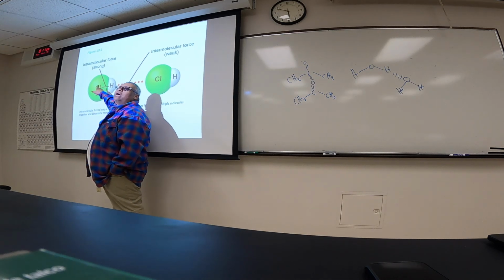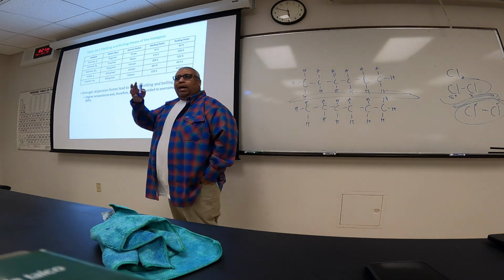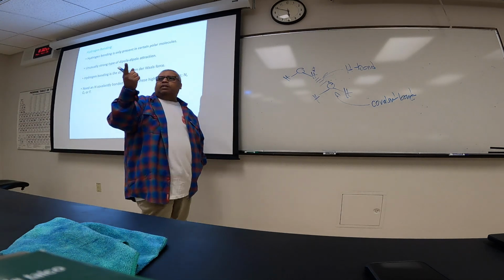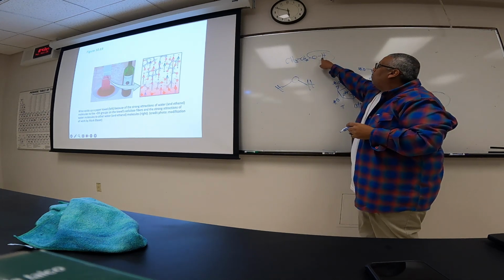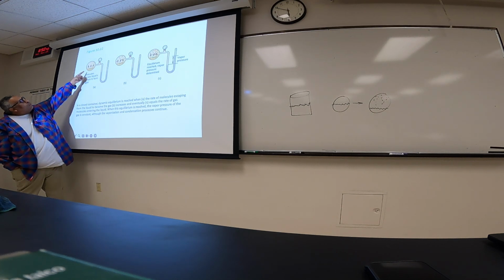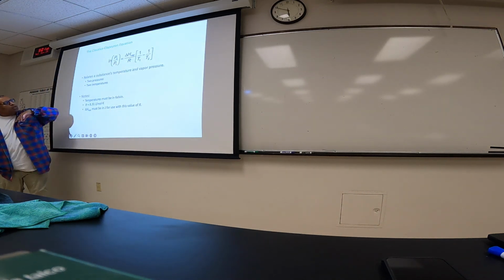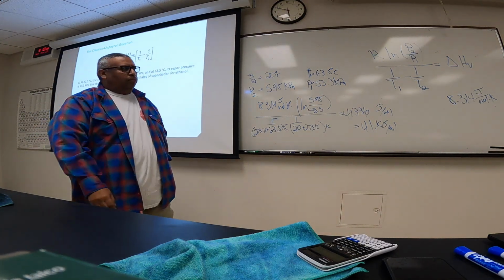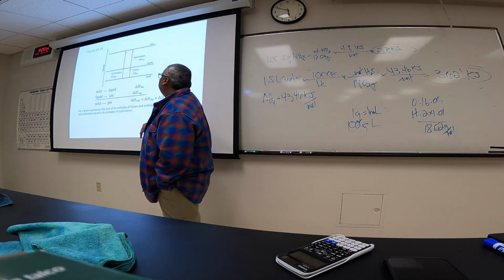Ch.10 Liquids and Solids pt1